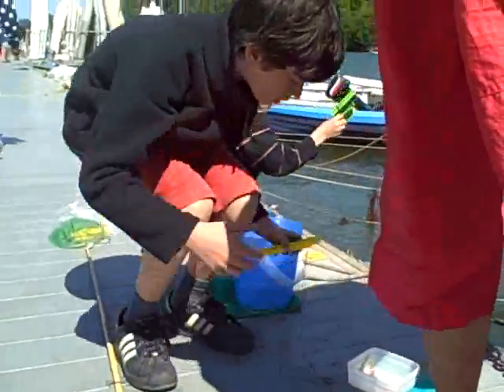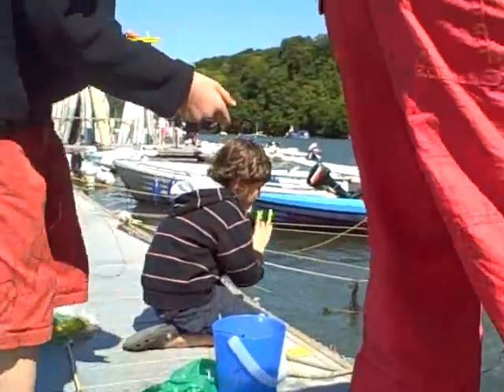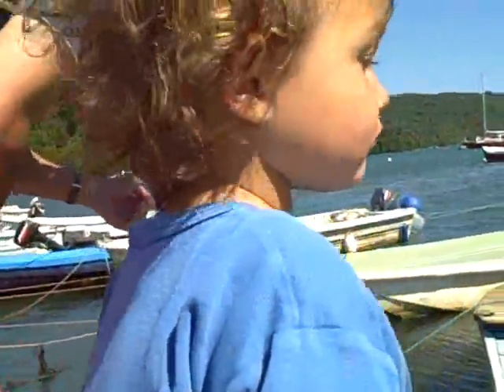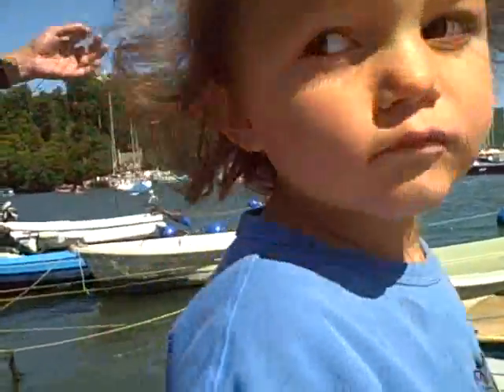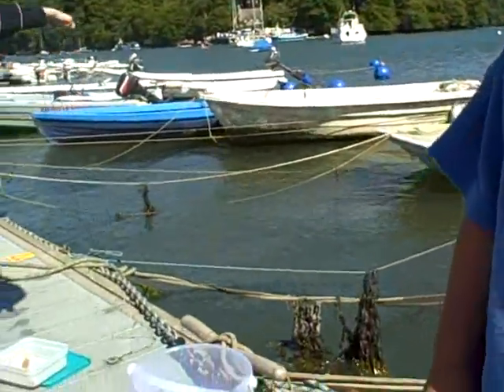Crabbing at Dittisham